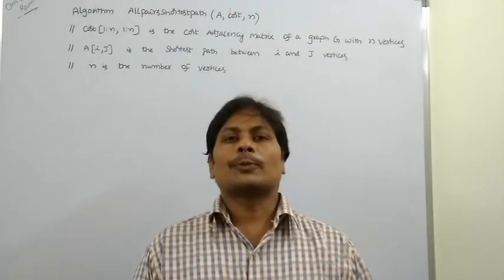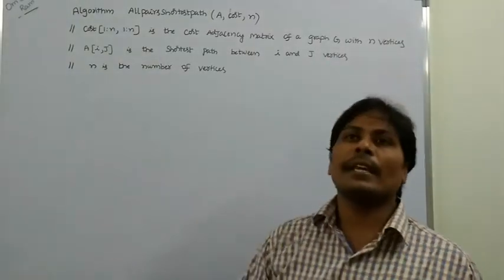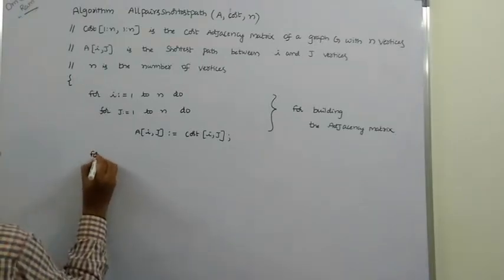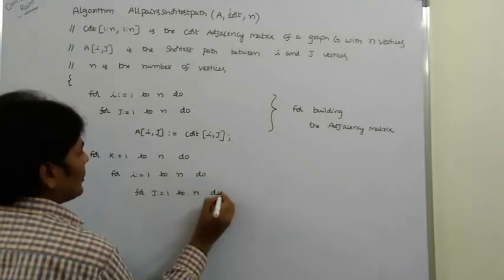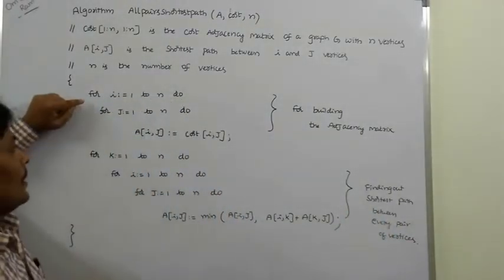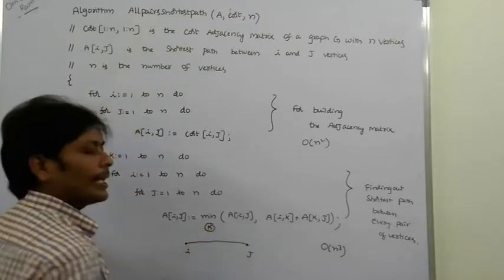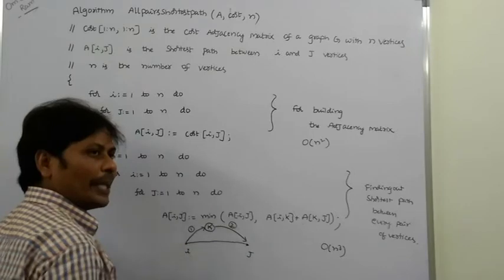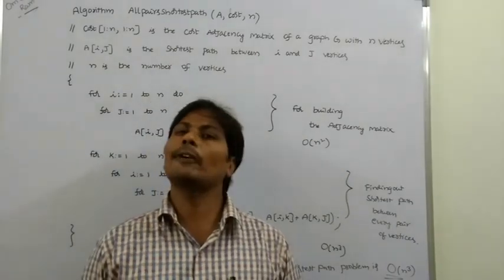All Pairs Shortest Path Problem || Algorithm for All Pairs Shortest Path Problem || floyd's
This video contains algorithm for All Pairs Shortest Path Problem or Floyds algorithm in dynamic programming of Design and Analysis of Algorithms Course.

All Pair Shortest Path Problem
Floyd Warshall Algorithm
All Pairs Shortest Path Problem using Dynamic Programming
All Pairs Shortest Path Problem in Dynamic Programming
DAA
Design and Analysis of Algorithms
Dynamic Programming
All Pairs Shortest Path
Introduction to All Pair Shortest Path Problem
Example for All Pair Shortest Path Problem
All Pair Shortest Path Problem Example
Applications of Dynamic Programming